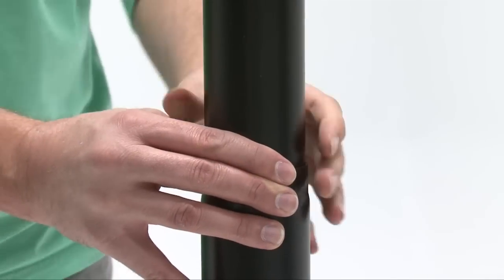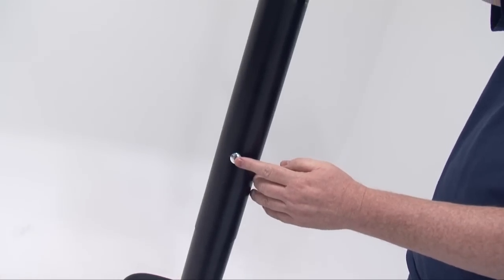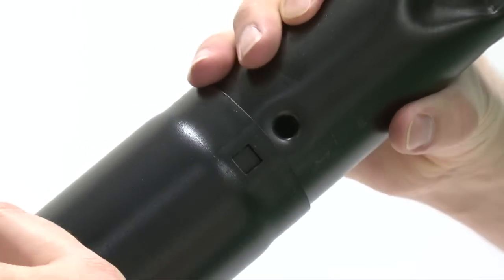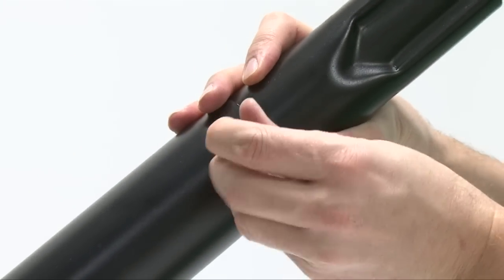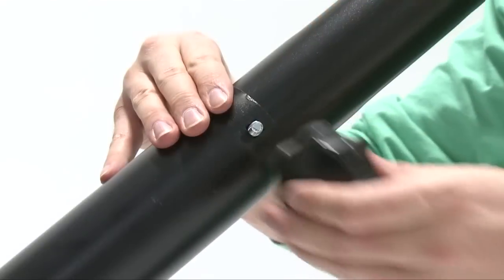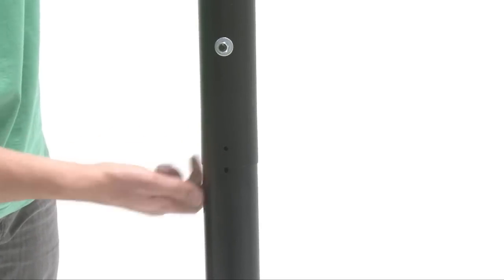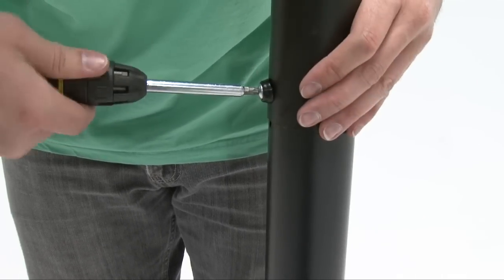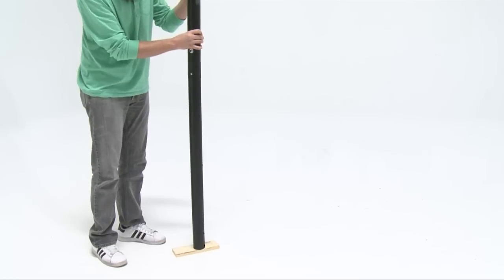Telescoping Pole Instruction